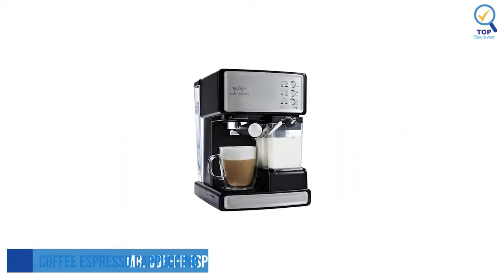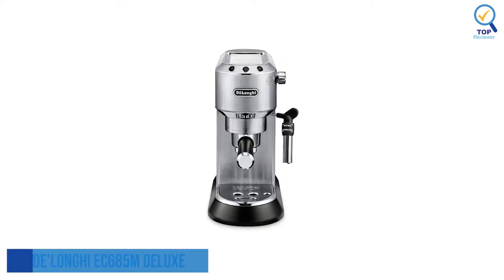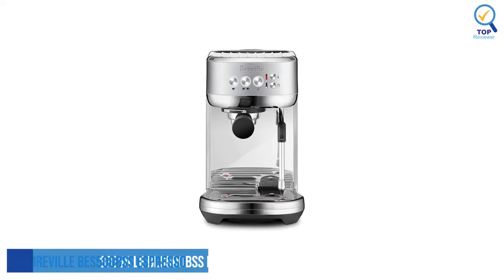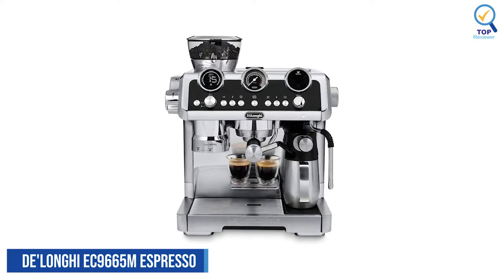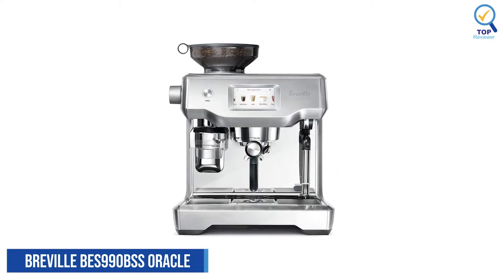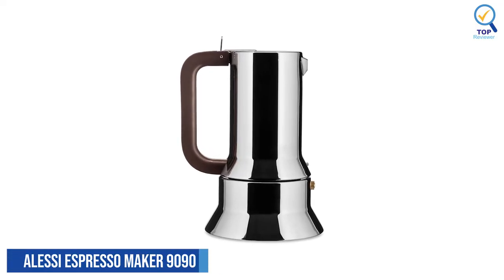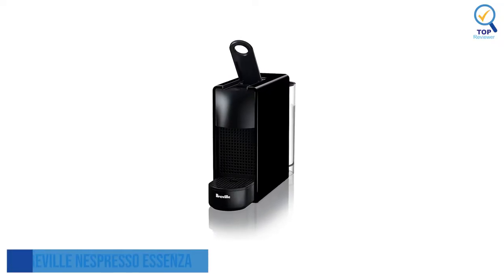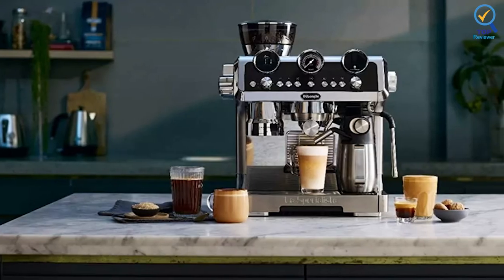Best Espresso Machines 2023 | Top 7 Best Espresso Coffee Makers On Amazon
In this video, we are going to reveal the Best Espresso Machines on Amazon of 2023

1. Mr. Coffee Espresso and Cappuccino Machine

2. De'Longhi EC685M Deluxe Automatic Espresso Machine

3. Breville BES500BSS Espresso Machine

4. De'Longhi EC9665M Espresso Machine

5. Breville BES990BSS Oracle Touch Espresso Machine

6. Alessi Espresso Maker 9090 by Richard Sapper

7. Breville Nespresso Essenza Mini Espresso Machine

Sometimes, we use some promotional and educational footage in our content.